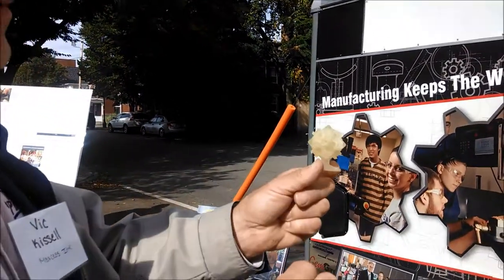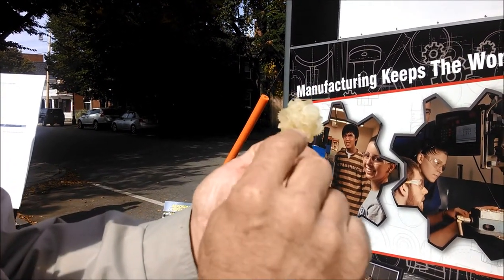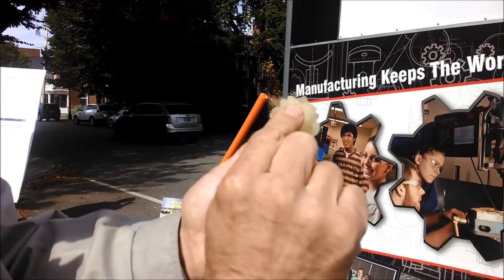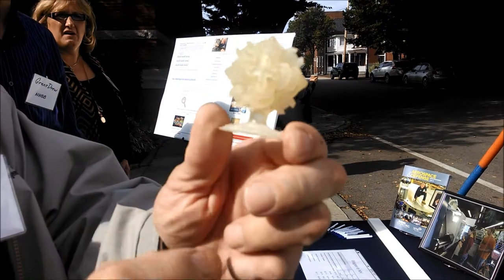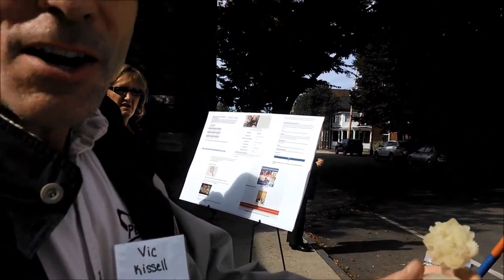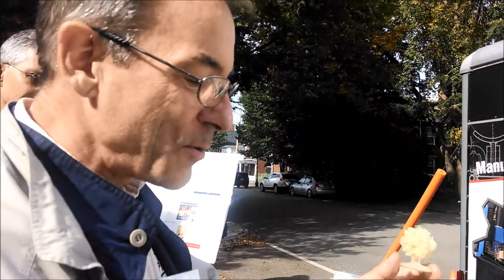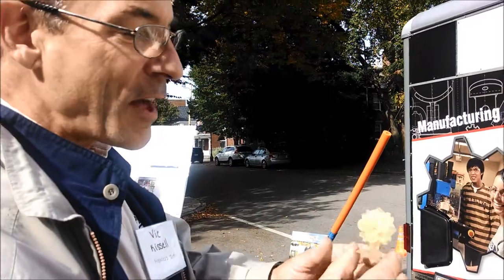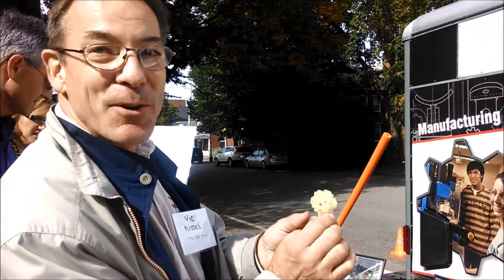Maxcess International's Vic Kissell talks to AMPed NH about 3-D Printing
Vic Kissell of Maxcess International shows off a fully functional gadget printed using 3-D technology. He is standing next to SME's mobile manufacturing lab for students during the 11th annual Governor's Advanced Manufacturing and High Tech Summit in Manchester, N.H.